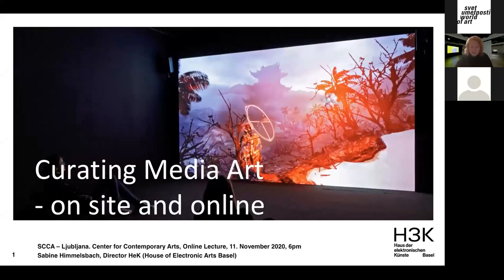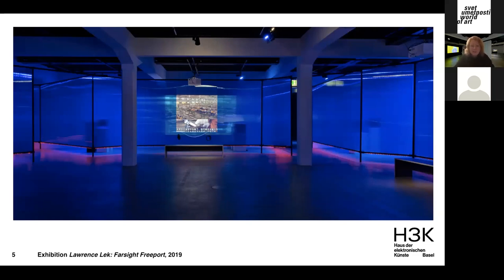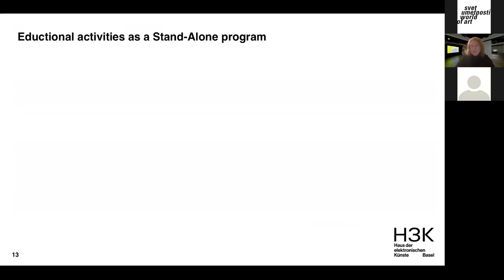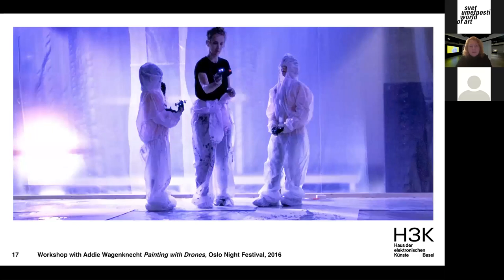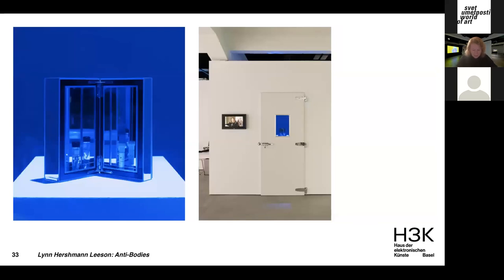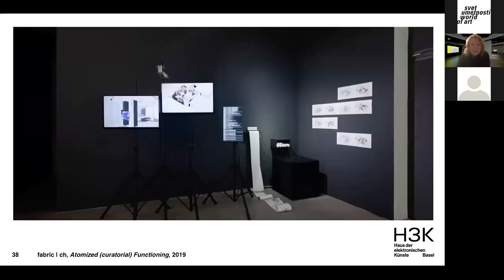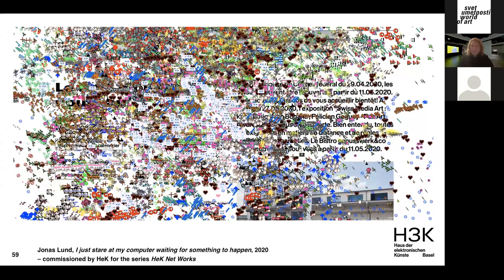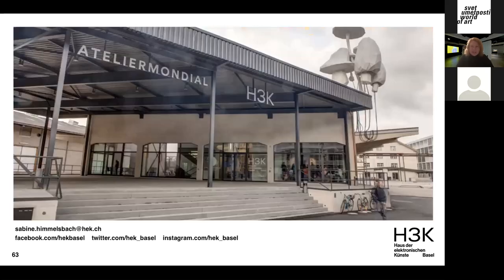Sabine Himmelsbach: Curating Media Art offline and online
The lecture is part of the series “Parallel Systems. Establishing and Forming Media Art”, organized by the School for Curatorial Practices and Critical Writing World of Art/SCCA-Ljubljana and Igor Zabel Association for Culture and Theory, in partnership with Goethe-Institut Ljubljana and the project The World Around Us.

The programme is supported by the City of Ljubljana – Department for Culture, ERSTE Foundation and Kultura nova Foundation.